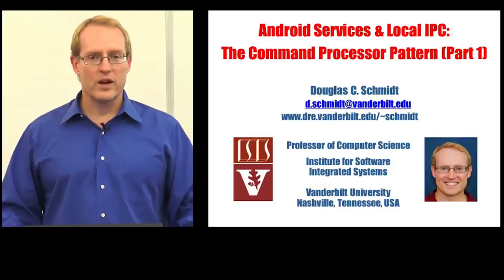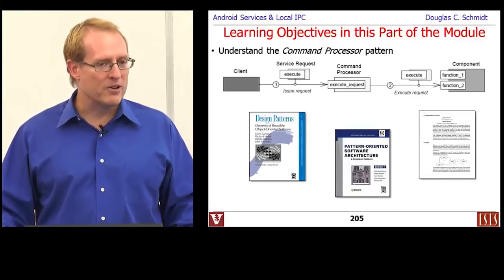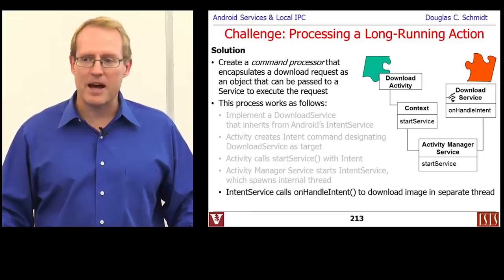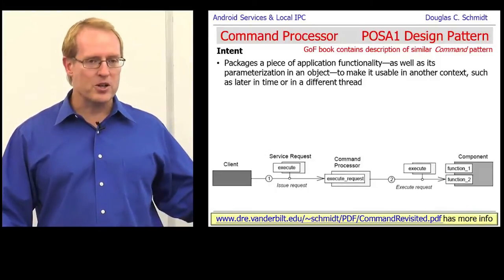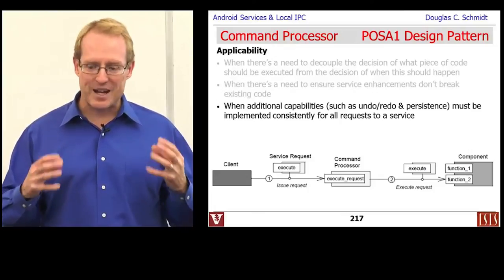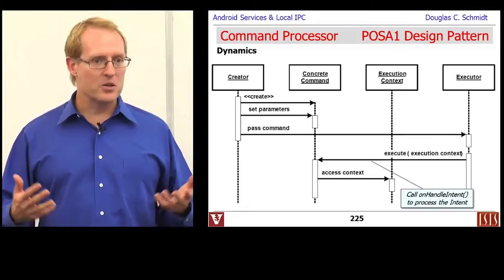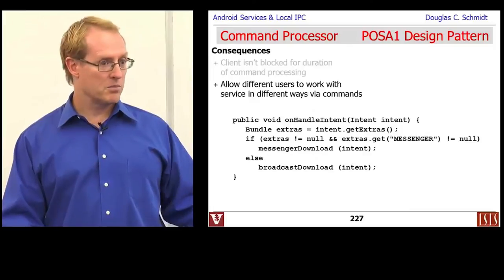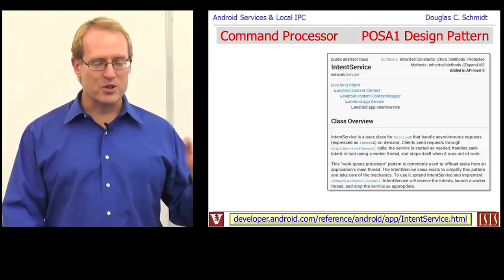Section 3: Module 3: Part 1: Command Processor Pattern (Part 1)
The video provides an overview of the Command Processor pattern. It is a preview from my upcoming MOOC on Programming Mobile Services for Android Handheld Systems.  for more information.  These videos may change quite a bit before the MOOC starts, so feel free to provide constructive feedback on ways they can be improved in the comments section below.